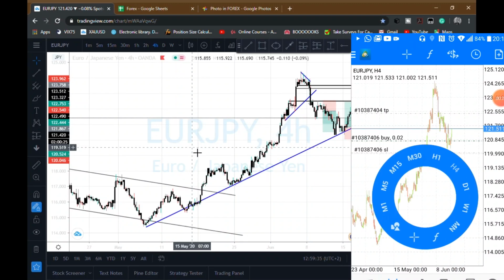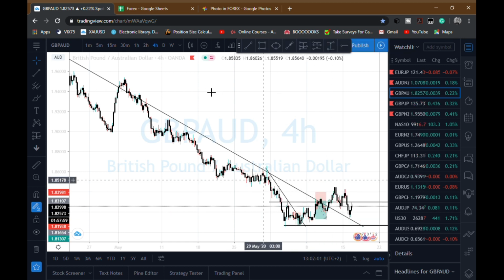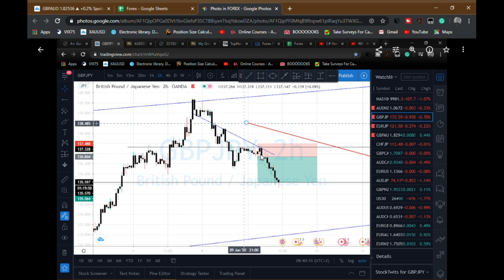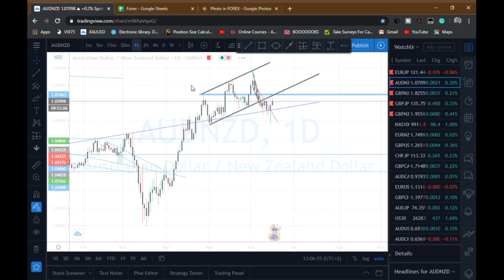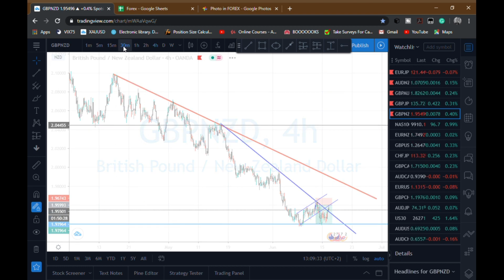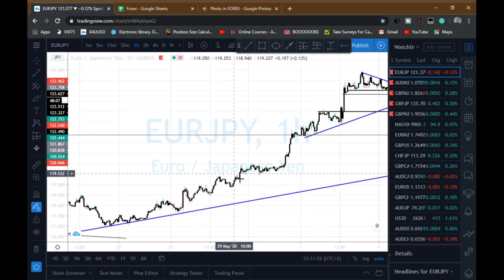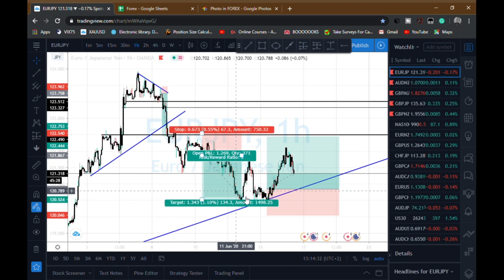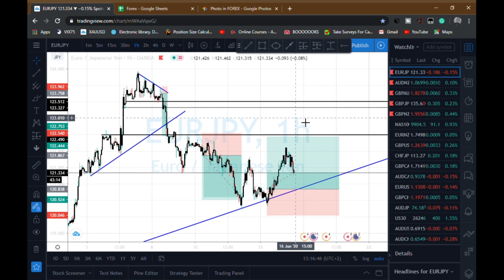Best Forex Strategy for Beginners🔥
Join my Telegram Channel To see my analysis for FREE🔥🔥🔥

0:00 Intro
1:40 GBPAUD
4:45 GBPJPY
6:50 AUDNZD